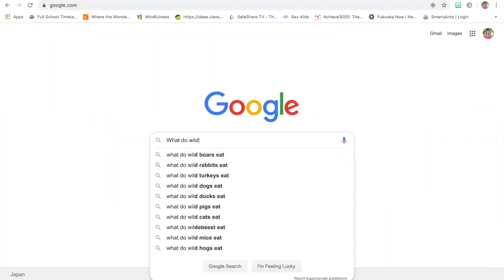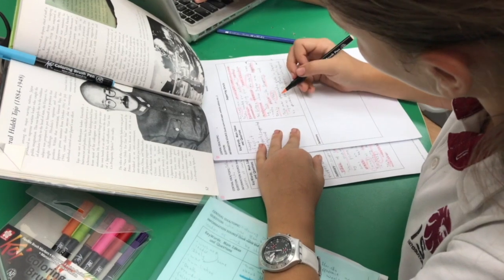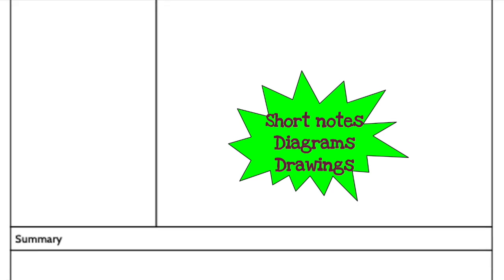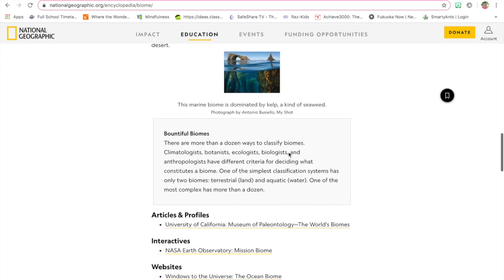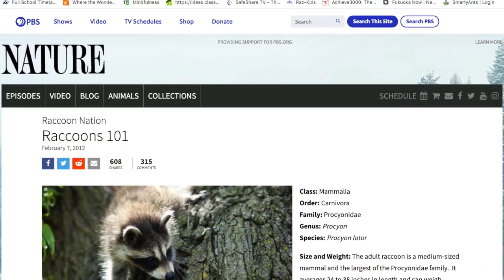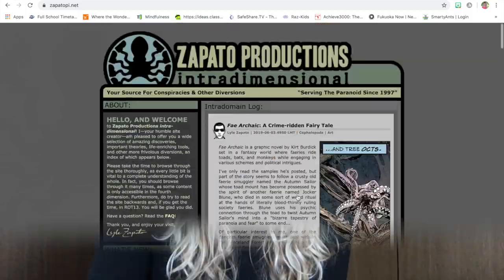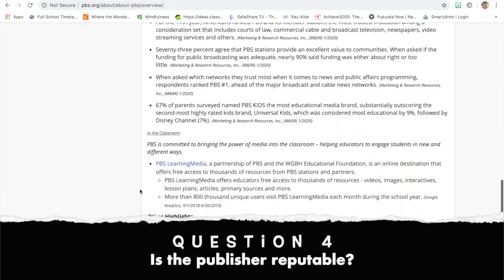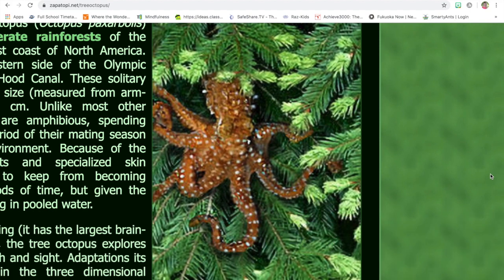Research Skills For Primary Students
An overview of the skills primary students need to conduct good research: asking questions, using sources, recording information (including Cornell notes), critical thinking, and citation. Made for online schooling during the COVID-19 coronavirus outbreak